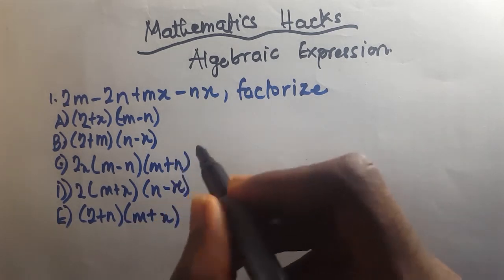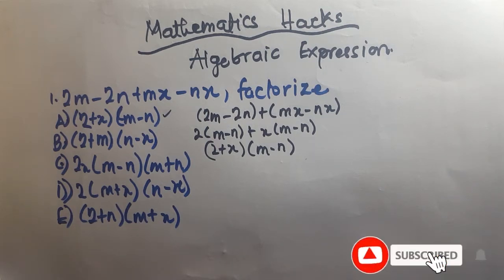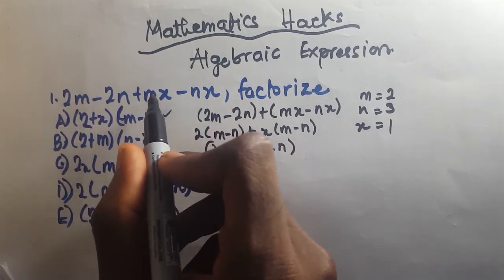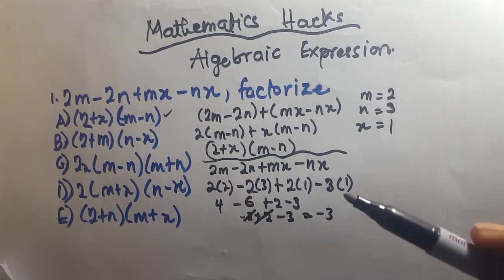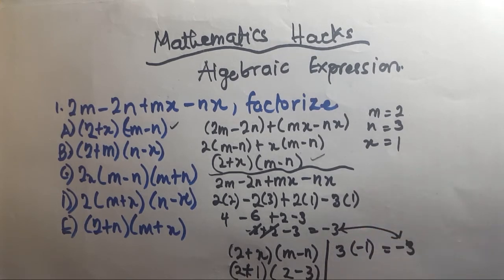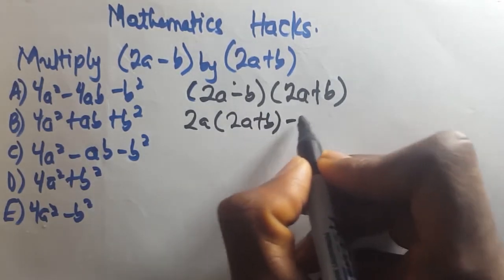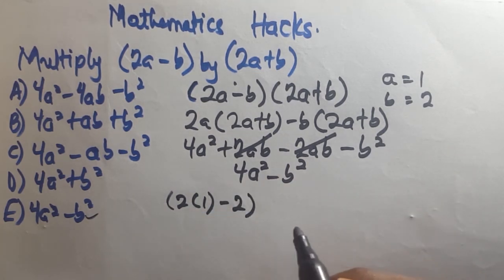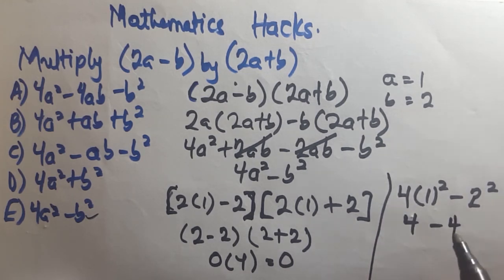Algebraic Expression HACK for Multiple Choice Questions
Algebraic Expression. This is a hack for solving algebraic expression in a multiple choice questions in exams. You can also verify to know if your answer is correct before submitting.

You can ignore the usual approach and stick to the hack (tutorial) in the video. I decided to solve the questions before using the trick or hack.